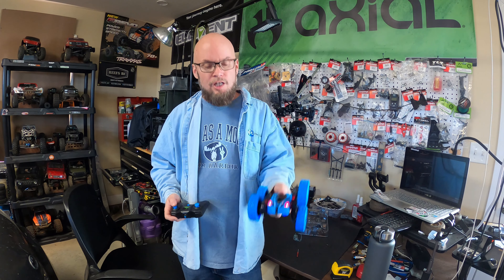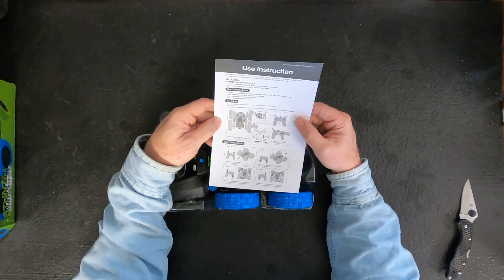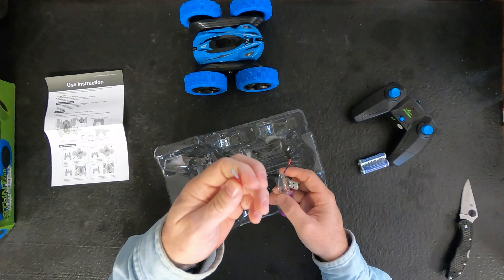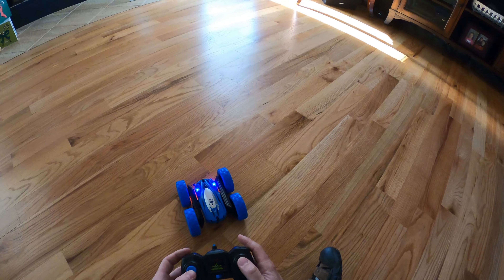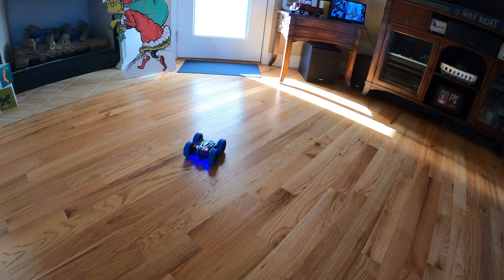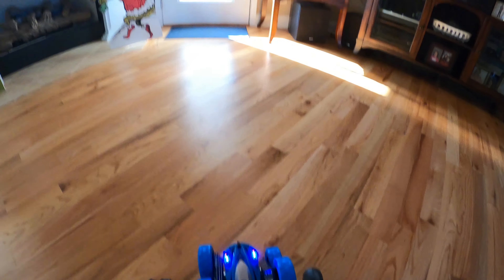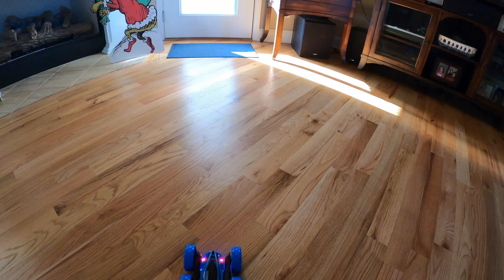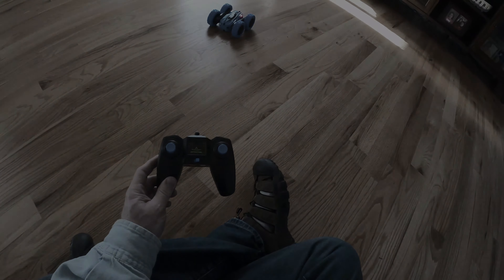Rcfunkid Remote Control Car, 4WD RC Cars with Double Sided 360 Degrees Tumbling and Rotating, 2.4GHz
In this Video we review the Rcfunkid Remote Control Car, 4WD RC Cars with Double Sided 360 Degrees Tumbling and Rotating, 2.4GHZ RC Stunt Car with LED, RC Car Toys for 8 Year Old Boys Girls

Rcfunkid Remote Control Car

The Radio I Use

GoPro HERO8 Black

Remote Camera Mount I Use
UTEBIT C Clamp

Joby GorillaPod
Editing Mouse I Use
Shuttle Pro V.2

1. You can also support by buying BigHead RC Shirts and Merch ⇨